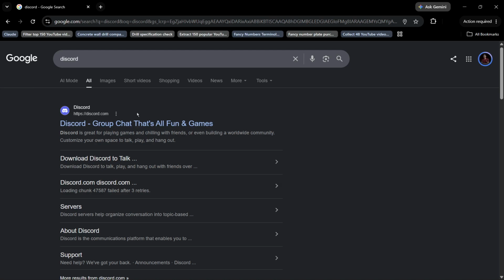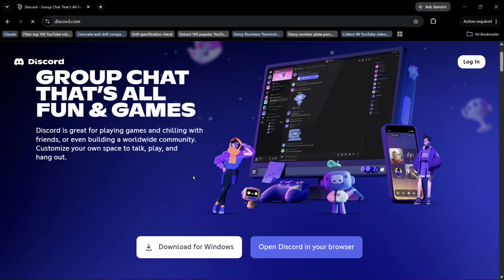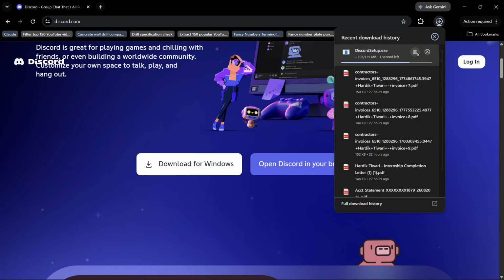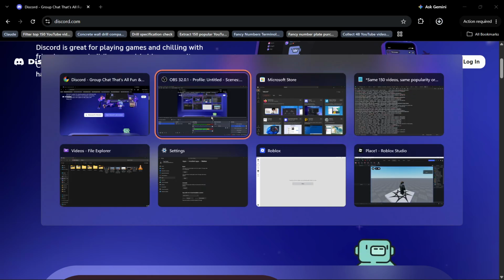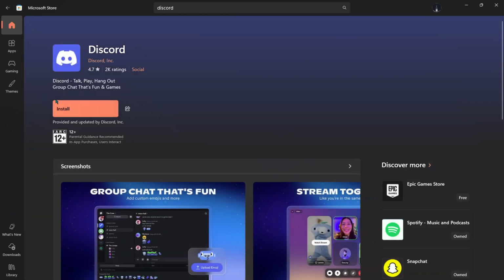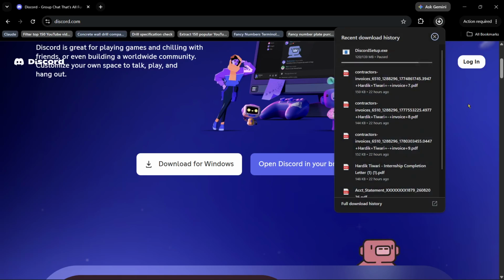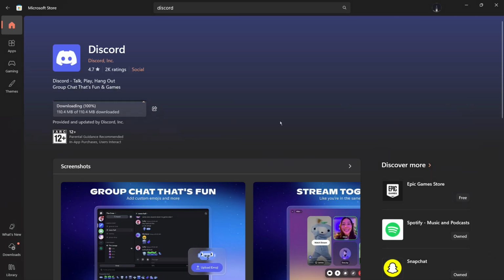How To Download And Install Discord On PC Windows 11: Complete 2026 Setup And Voice Chat Guide!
Welcome back to the most trusted channel for PC optimization and software installation guides! If you are a competitive gamer, an aspiring content creator, or simply someone who wants to hang out with friends online, you absolutely must have Discord. Over the past several years, Discord has completely dominated the digital communication space, replacing older applications like Skype and TeamSpeak. With crystal clear voice channels, low latency screen sharing, and incredibly massive community servers, it is the gold standard for online interaction. However, if you recently built a new gaming PC or upgraded to Windows 11, figuring out the safest and most efficient way to install the application can be confusing for beginners. In this fully updated 2026 comprehensive tech tutorial, we are providing a complete, in depth, step by step walkthrough showing you exactly how to download, install, and configure Discord on your desktop computer!

In the very first major section of this comprehensive video guide, we will dive headfirst into the official download process to ensure your computer remains completely safe from malicious software. We will walk you step by step through opening your web browser and navigating directly to the official Discord website. You will learn the critical importance of downloading the software exclusively from the verified source, completely avoiding any sketchy third party mirror websites that bundle hidden malware into fake installation packages. We will show you exactly how to locate the prominent download button specifically optimized for Windows 11. Furthermore, we will explore the brand new 2026 alternative installation method through the official Microsoft Store, explaining how downloading the application directly through the Windows ecosystem provides automatic background updates and enhanced system level security through the modern App Integrity verification system!

Next, we take a deep, thorough dive into the actual installation wizard and the executable setup process! Once you have successfully downloaded the DiscordSetup file into your downloads folder, we will show you exactly how to launch it correctly. We highly recommend right clicking the file and selecting "Run as administrator" to ensure that the installation wizard has the proper system permissions to write files to your primary hard drive, which immediately prevents the dreaded and highly frustrating "Installation Has Failed" error loop. You will watch a live, high definition demonstration of the installer downloading the latest security patches, installing the required dependencies, and seamlessly launching the application on your desktop in less than sixty seconds. We will also show you how to securely pin the newly installed Discord shortcut directly to your Windows taskbar for instantaneous access every single time you boot up your PC!

Moving perfectly into the next phase of our ultimate walkthrough, we will transition our focus to creating your account, logging in securely, and navigating the initial setup dashboard. If you are a brand new user, we will guide you through the quick registration process, emphasizing the importance of choosing a secure password and immediately verifying your email address to unlock all server communication features. If you already have an existing account, we will show you the fastest way to log in using the brilliant mobile QR code scanner! Instead of manually typing out a long password, you can simply open the Discord app on your smartphone, scan the secure QR code displayed on your PC monitor, and instantly bypass the login screen. We will also heavily discuss the modern 2026 biometric identity checks and how to enable Two Factor Authentication using an authenticator app, ensuring your identity remains permanently protected from hackers!

Finally, in the concluding section of our extensive guide, we will cover the most important configuration step: testing and optimizing your microphone and headset audio! We will walk you through clicking the User Settings gear icon and navigating to the Voice and Video tab. We will show you how to manually select your specific gaming headset as the default input and output device, preventing Discord from accidentally using a terrible webcam microphone. You will learn how to adjust your input sensitivity so your keyboard typing does not broadcast to the lobby, and completely eliminate background noise using the incredibly powerful, built in Krisp artificial intelligence noise suppression technology!